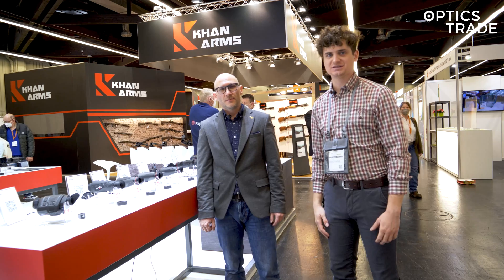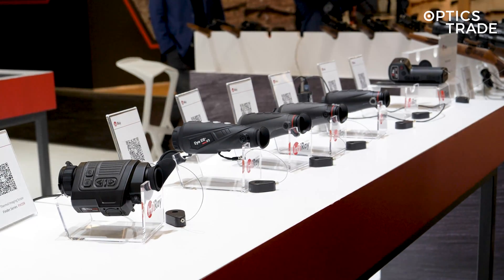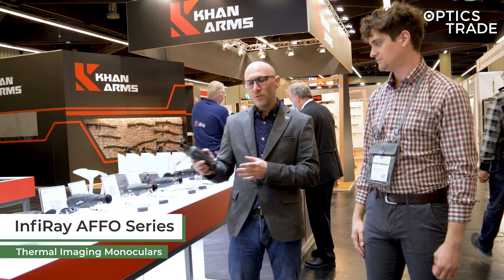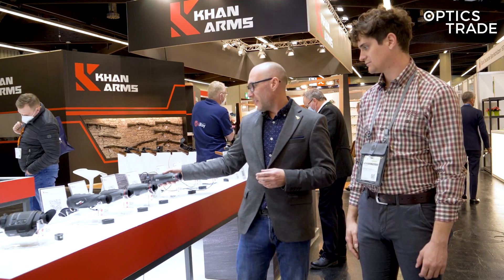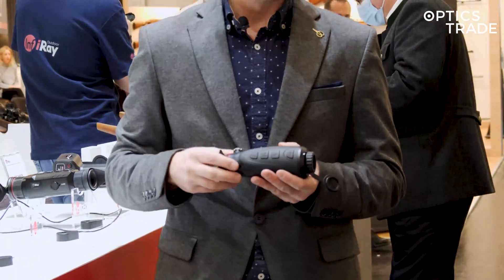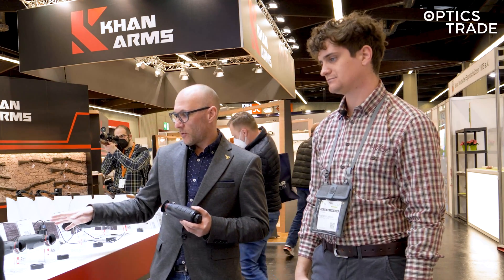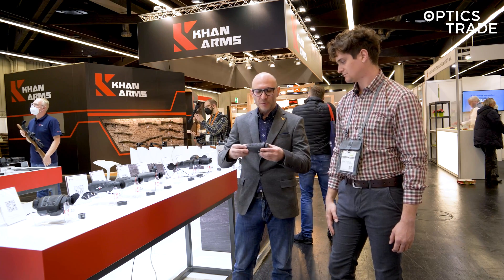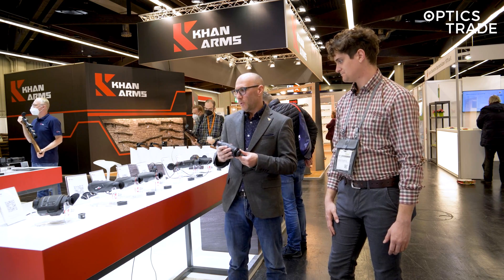InfiRay AFFO Thermal Monocular Series | IWA 2022 Report